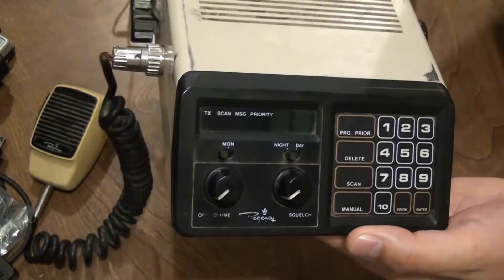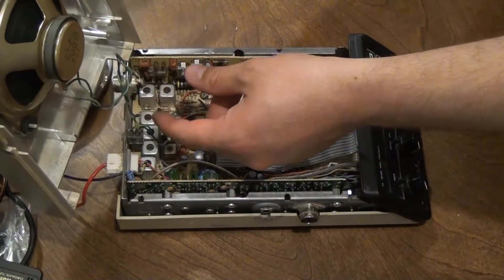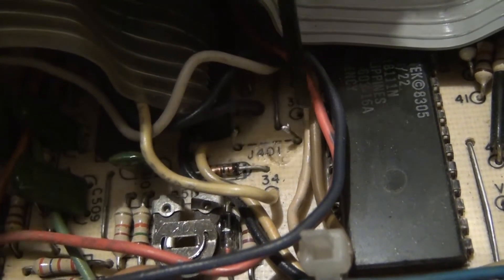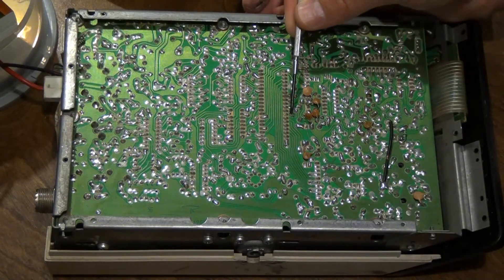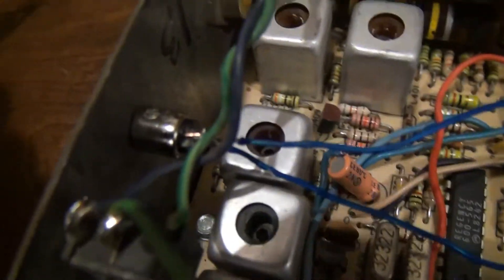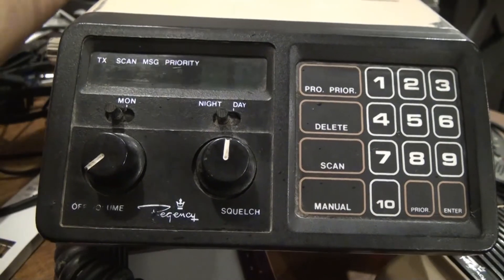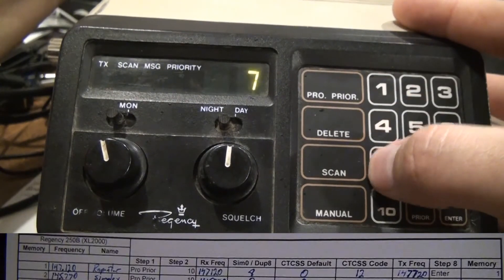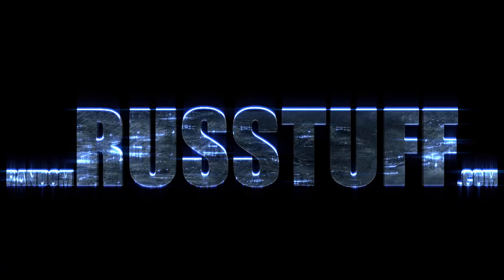Regency 250B (XL2000)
The 250B was not intended to be used in the Ham Radio 2-Meter band, but the previous owner modified it specifically for that purpose. I cover how to disassemble and program the radio, and have copies of the manual plus more information at the above link.